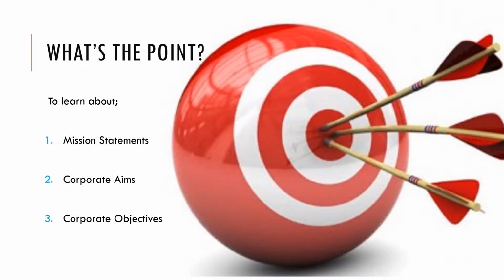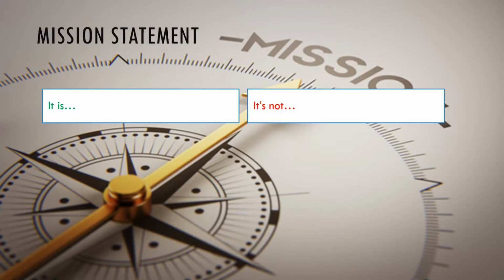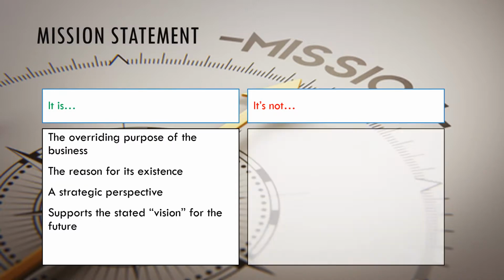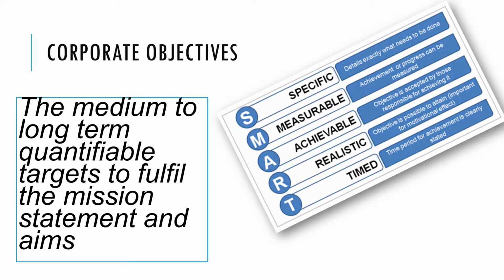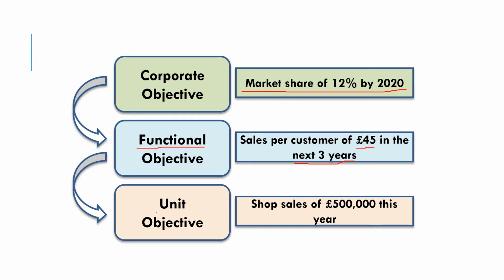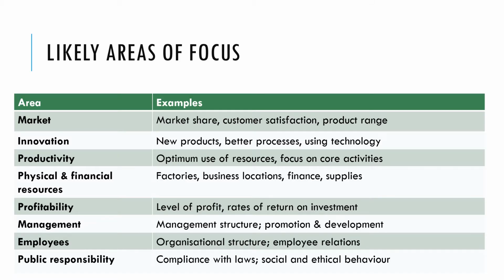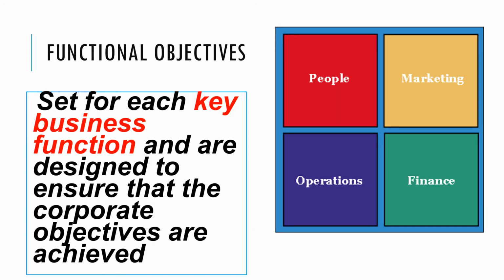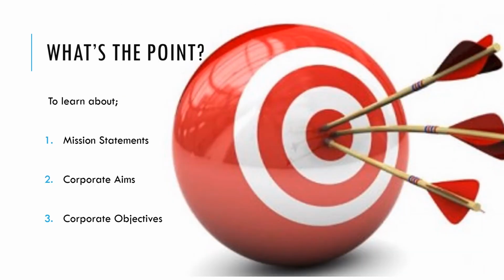1 Corporate Aims and Objectives REC